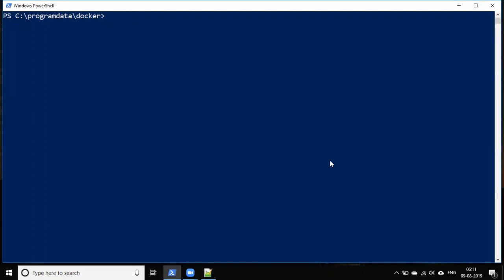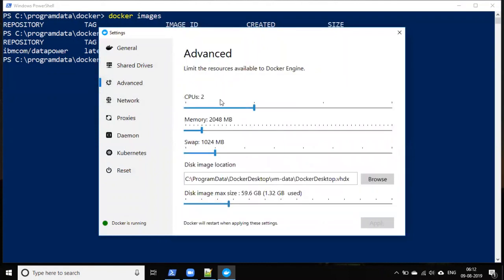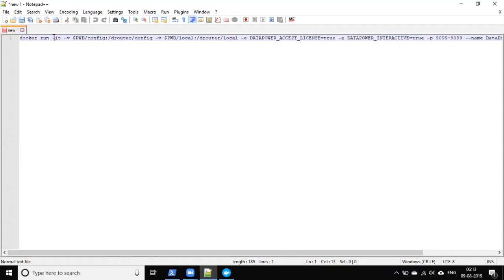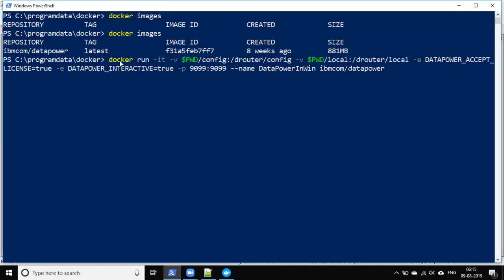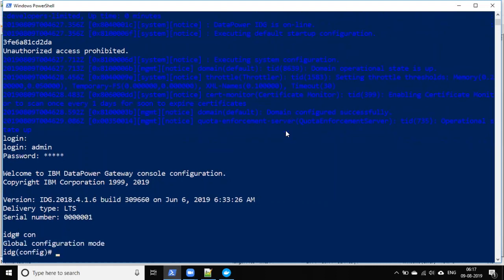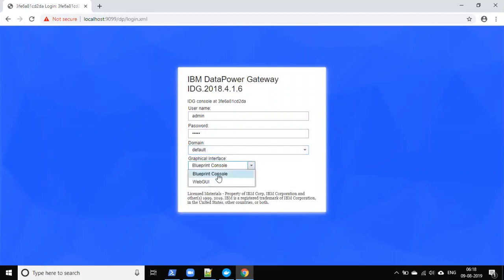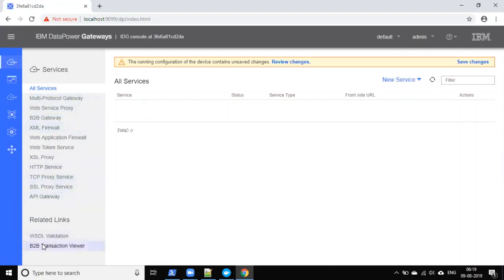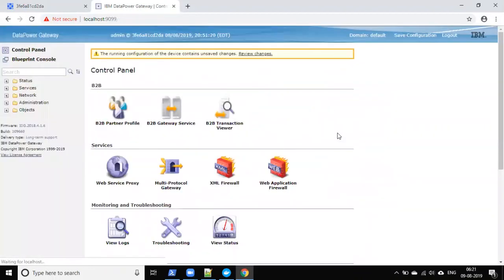Datapower Configuration using DOCKER - Run the Datapower